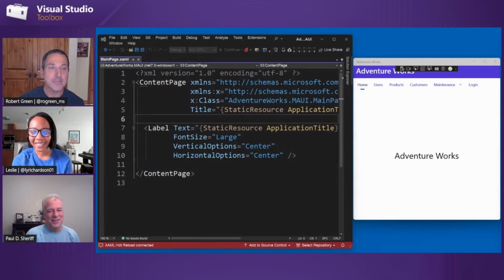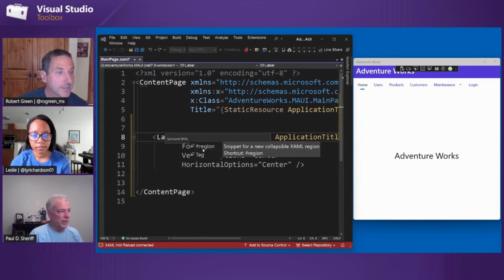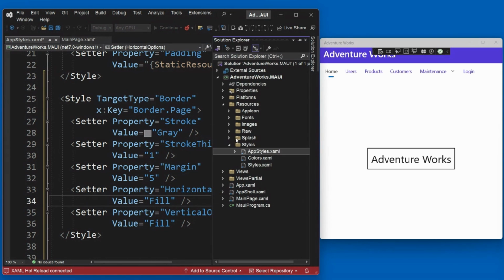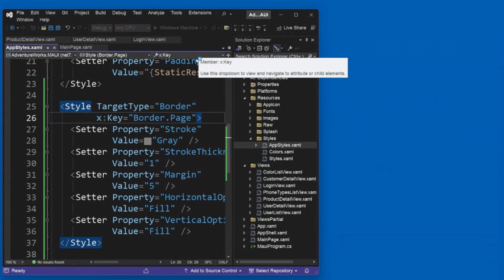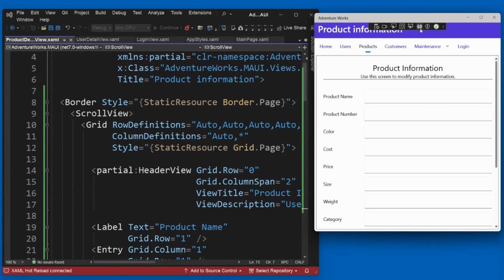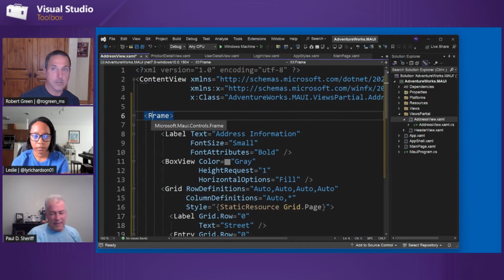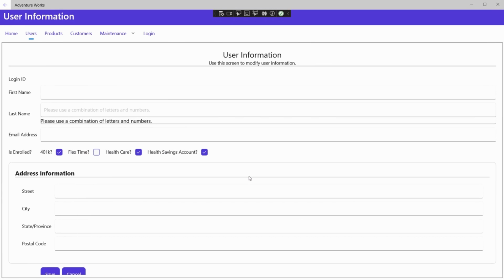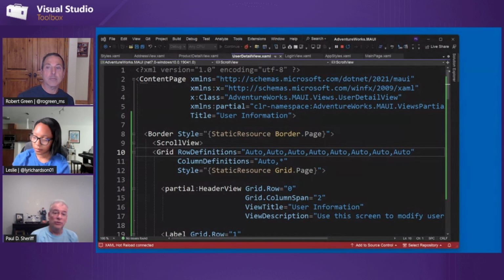Use Borders and Frames (8 of 18) | Building Apps with XAML and .NET MAUI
Welcome to the Building Apps with XAML and .NET MAUI series. Whether you are new to XAML or simply new to the XAML used in .NET MAUI, this series will show you how to start building a .NET MAUI app. In this episode, Paul shows how to separate UI elements using borders and frames.

Chapters
0:00 - Introduction
1:00 - Adding a Border
3:40 - Creating a style for borders
6:40 - Using a ScrollView
8:00 - Adding a Frame
9:30 - Modifying the style for frames
10:50 - Difference between Borders and Frames
11:55 - Wrap-up